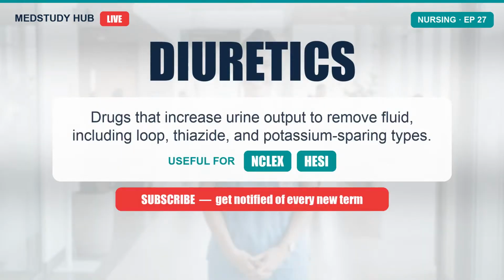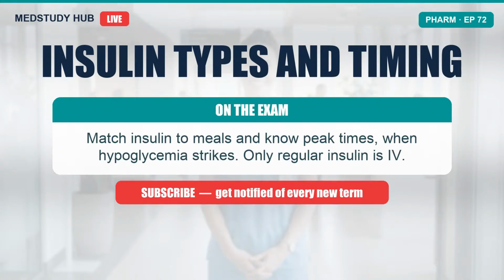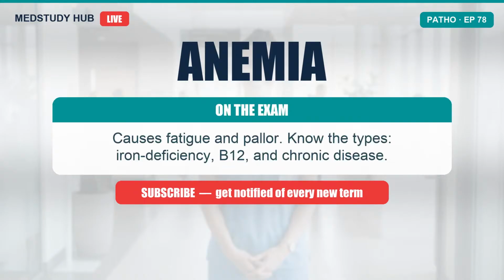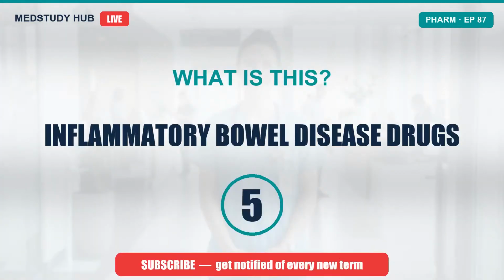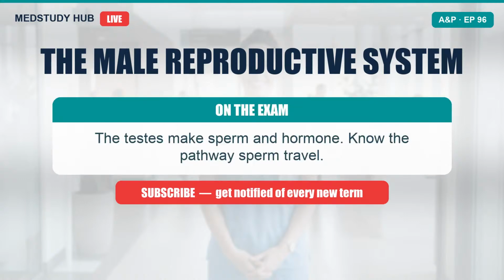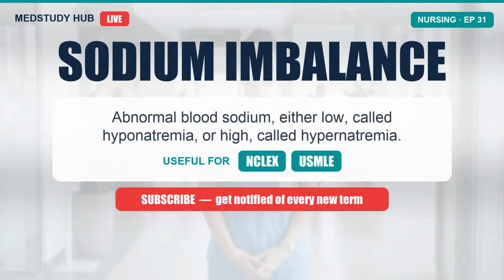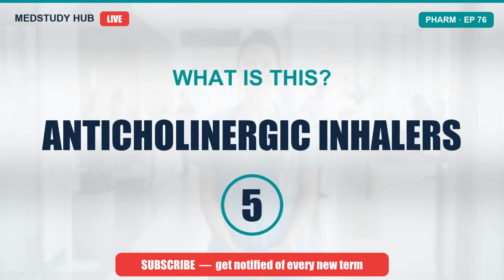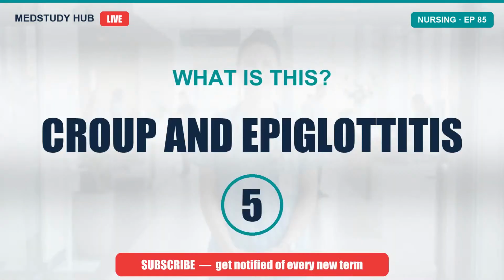Medical Terms 24/7 - 'What Is This?' Live Flashcards | Nursing, Pharm, A&P, Patho | MedStudy Hub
Welcome to MedStudy Hub - live medical flashcards, 24/7.

One term at a time: we show the term, give you a countdown to recall it, then reveal the definition and how it shows up ON THE EXAM (NCLEX, HESI, USMLE, MCAT). Test yourself, drop your answers in the chat, and study along around the clock.

400 high-yield terms across four subjects:
- Nursing & NCLEX (assessment, fluids & electrolytes, safety, OB & peds)
- Pharmacology (drug classes, mechanisms, key nursing considerations)
- Anatomy & Physiology (body systems from cell to organ)
- Pathophysiology (how disease disrupts the body)